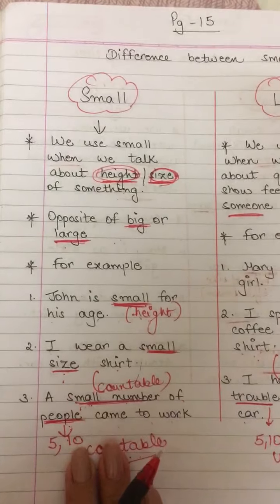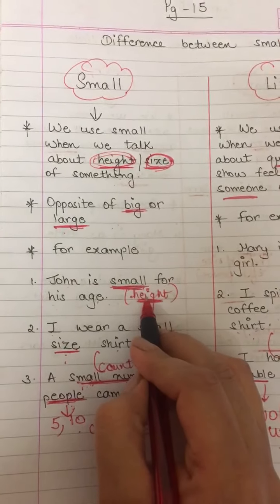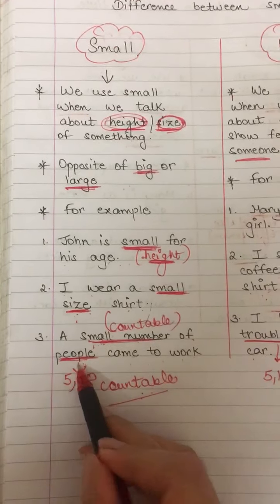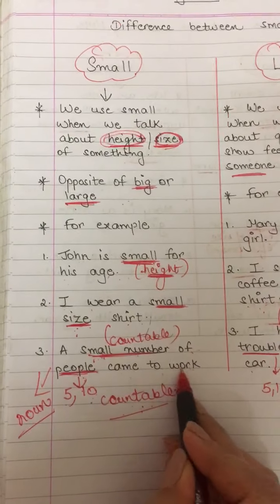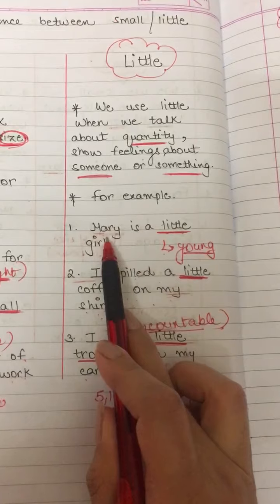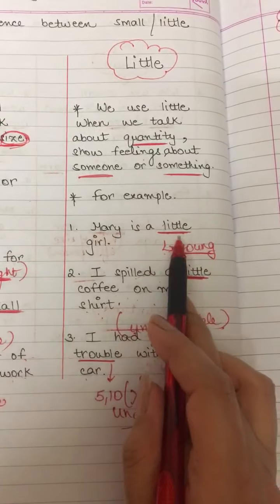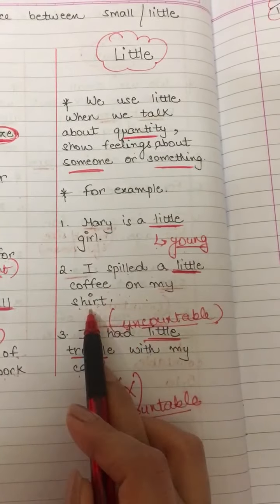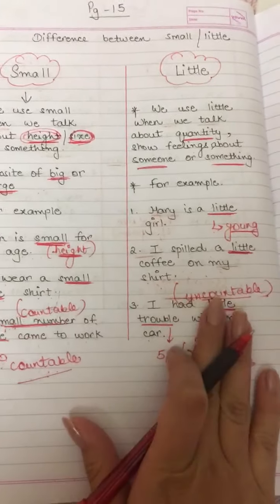trim 244B1517 EEA0 45C1 A91E D3D883578868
Difference between small little and tiny